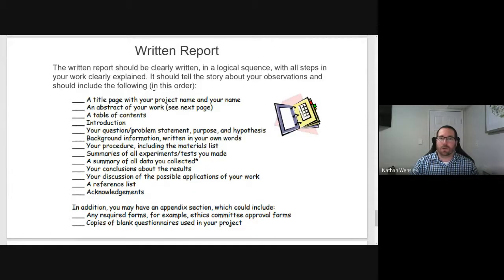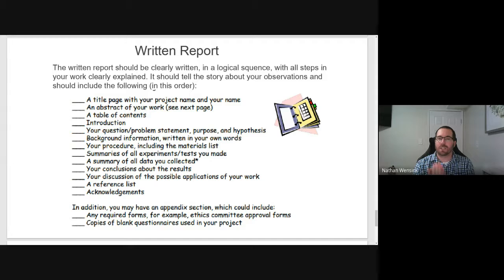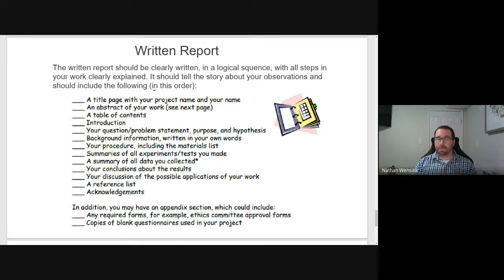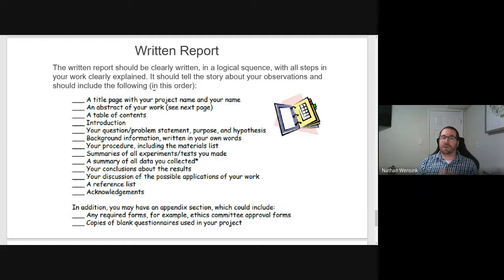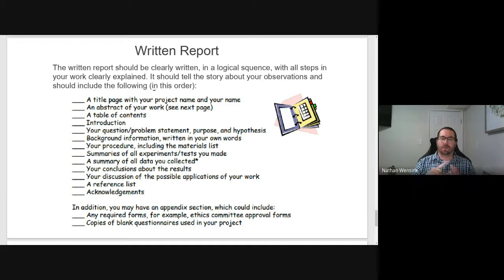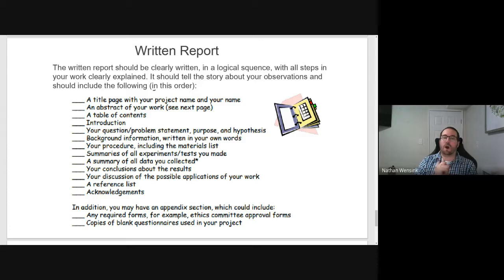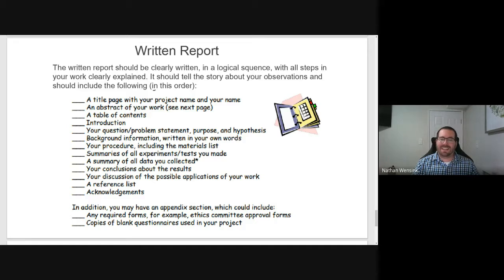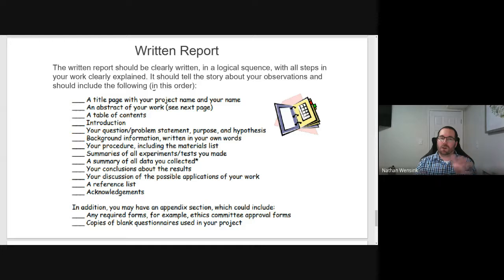12 Science Fair Written Report